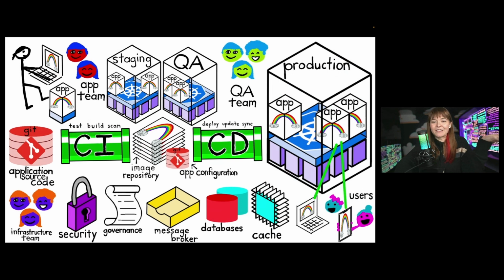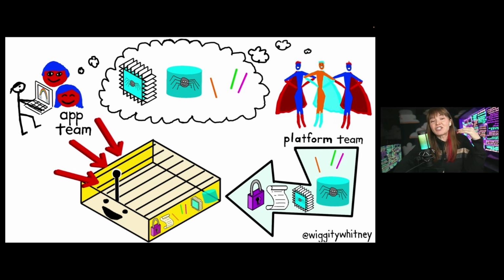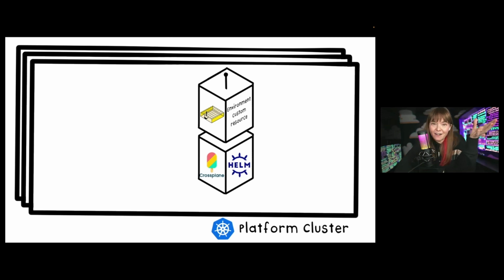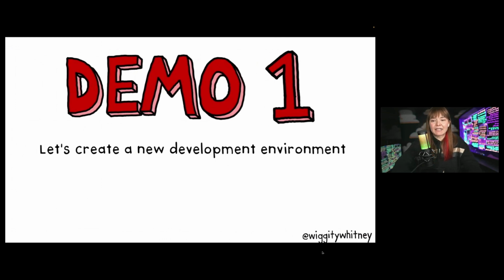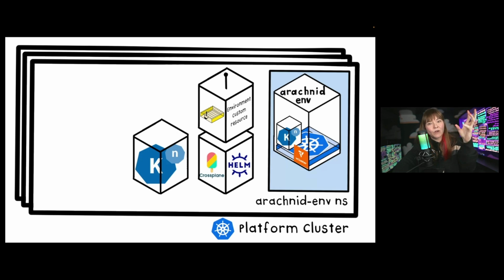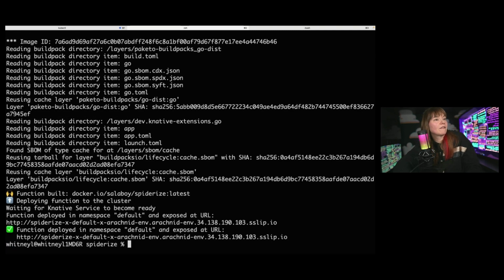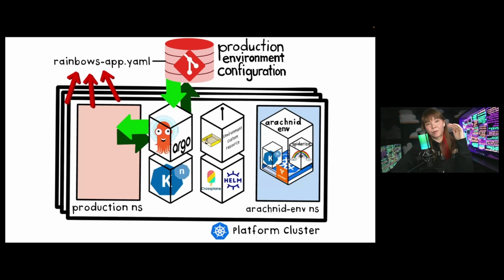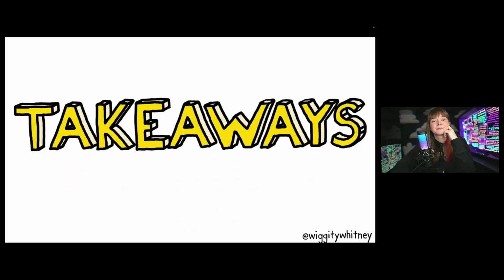What a Rush! Let's Deploy Straight to Production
Feel the adrenaline of deploying to production during business hours. In this video, Whitney Lee discusses how to empower application teams to be happily productive, and enable them to continuously deliver value to end users. Learn how a platform built on top of Kubernetes can facilitate the creation and consumption of complex infrastructure, so that developers can have the tools they need at the moment they need them. By understanding best practices around platform engineering and how a platform team can provide a beautiful developer experience, you can pave the path to production for the entire organization. This video was originally presented as part of SpringOne Tour by VMware Tanzu.